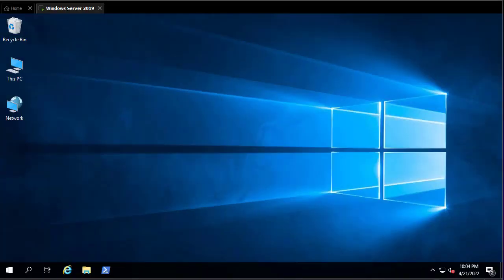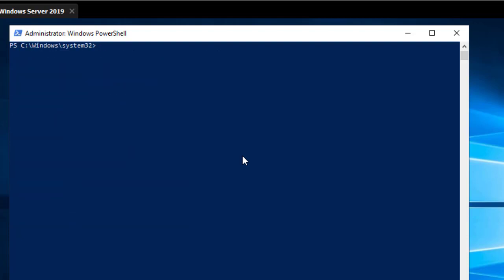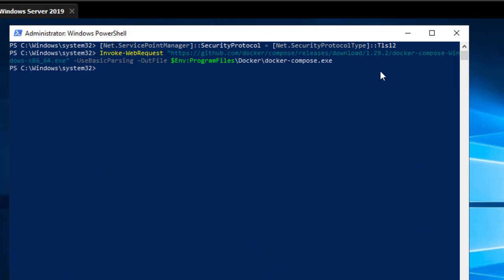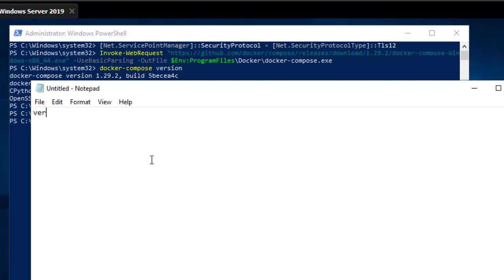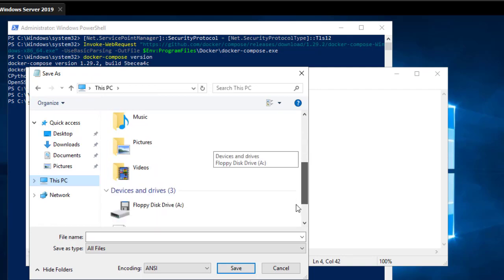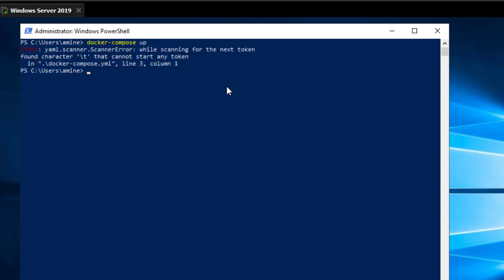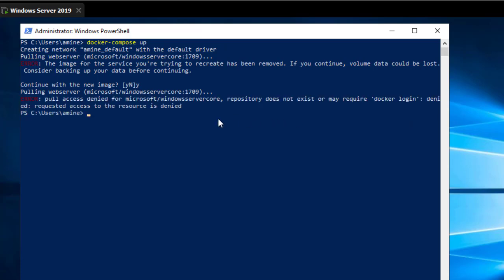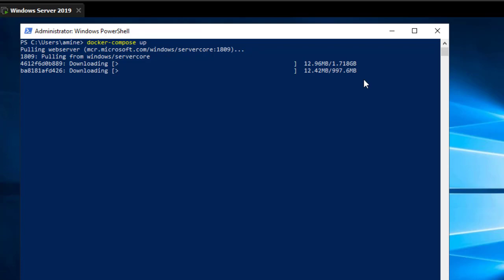How to install and run docker compose on Windows Server 2019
In this video, I will show you how to install Docker Compose on Windows Server 2019.
Docker Compose is a JSON language tool that defines single or multiple applications using a YAML file that configures core services like Services, Volumes and Networking.

To install Docker Compose I will run the two lines below, The first line will configure TLS settings for Github and the second one will download Docker Compose from GitHub :
- [Net.ServicePointManager]::SecurityProtocol = [Net.SecurityProtocolType]::Tls12